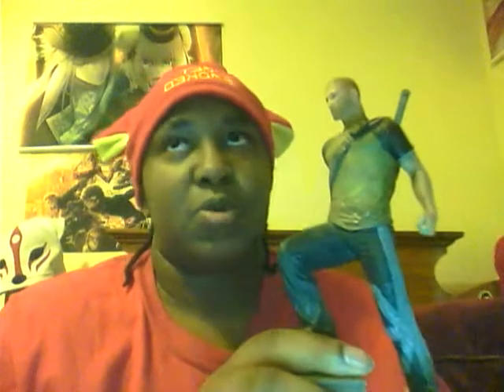What Got Me Into Statue Collecting?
My introduction video as to what got me into collecting statues.

ATTENTION ALL PERSONA 5 FANS:

Did you love playing Persona 5? Would you like to have a high-quality statue of the Phantom Thieves made to show your love for the game? If so, show your support to First Four Figures: a company that specializes in anime and video game statues. Every week, they have what is known as a "Temptation Thursday" poll in their Facebook group titled "First 4 Figures Official Collector's Club" to gauge interest in different characters, and Joker from Persona 5 was one of them. First Four Figures are willing to look into making a Joker statue, BUT ONLY IF THE SUPPORT IS THERE! We need a minimum of 750 votes for Joker to be put into consideration, but lets go for more than that! If Joker does really well, then it is possible to see the other members of the Phantom Thieves made as well! This is a rally cry for all of the Phanboys and Phangirls of Persona 5 to vote for a Joker statue to be made by First Four Figures! Be sure to share this information to any Persona 5 fans you know that would be genuinely interested in this statue. Thank you for your support!